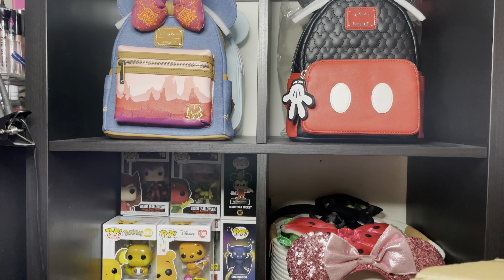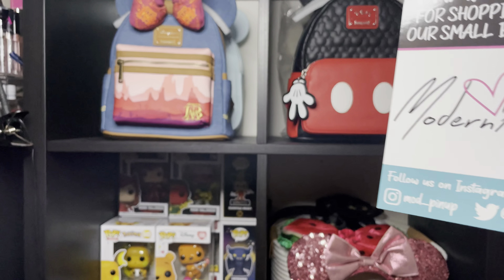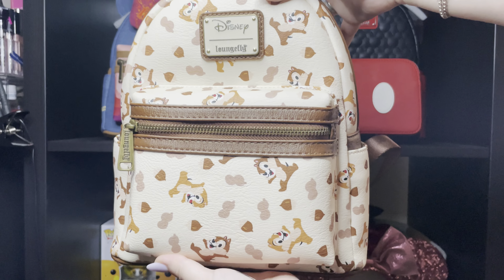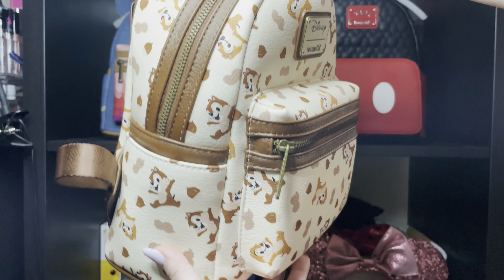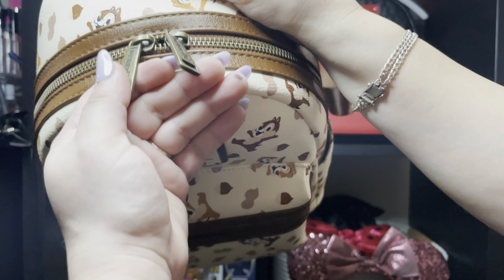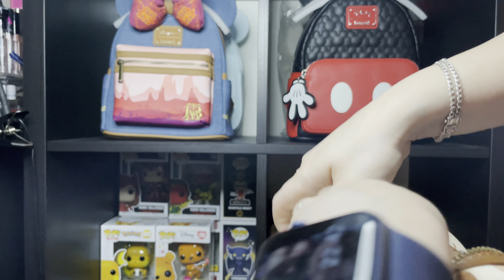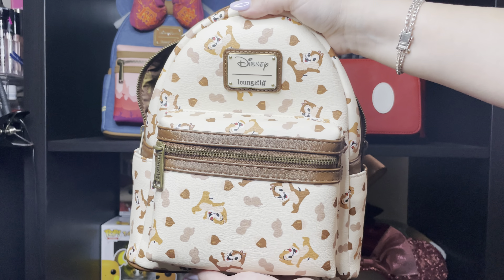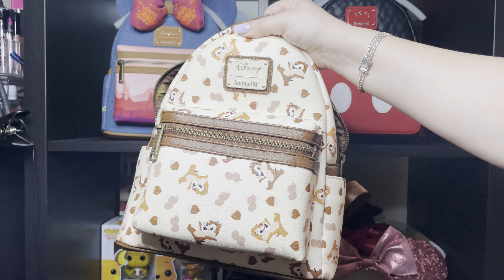LOUNGEFLY review CHIP AND DALE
Hello friends Blanca here with another review and this time is this MODERN PINUP exclusive Chip and Dale